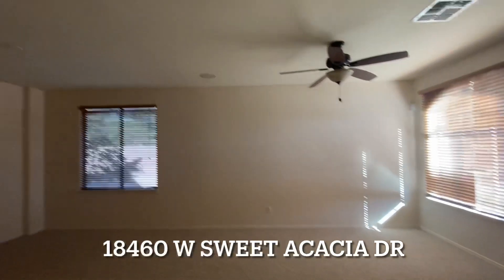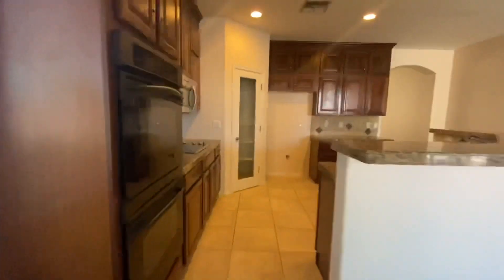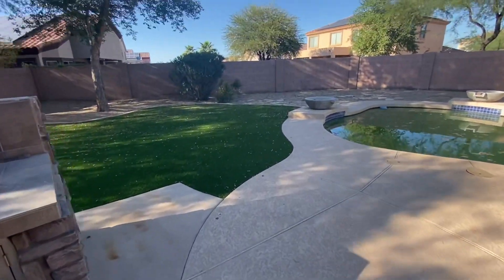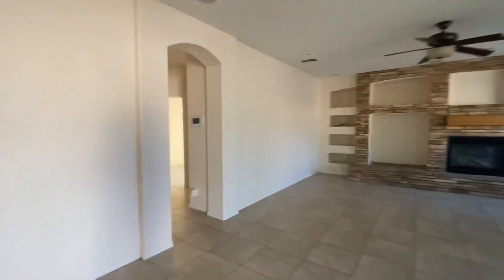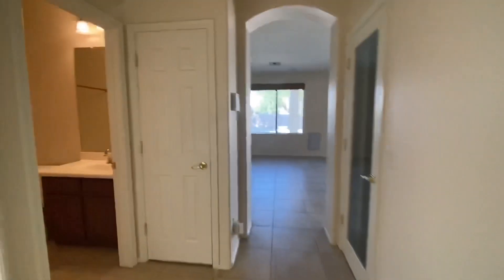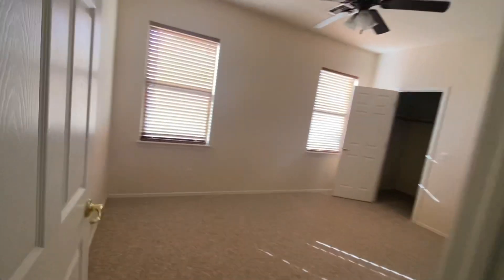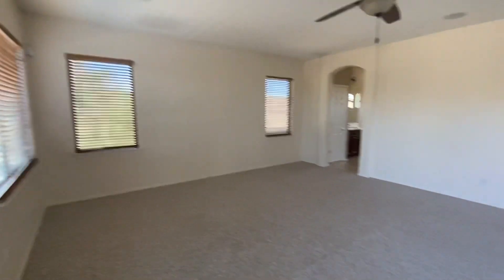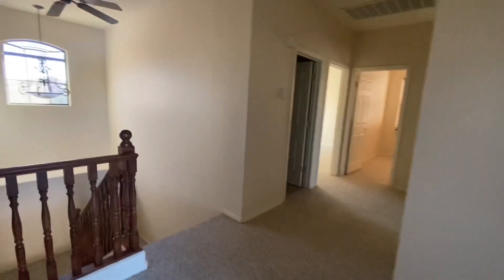18460 W Sweet Acacia Dr, Goodyear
4 bed | 3 bath | 2791 SF | that lot tho.. almost 12k